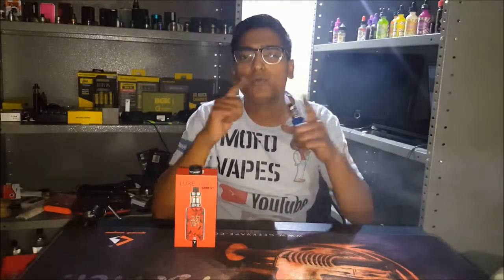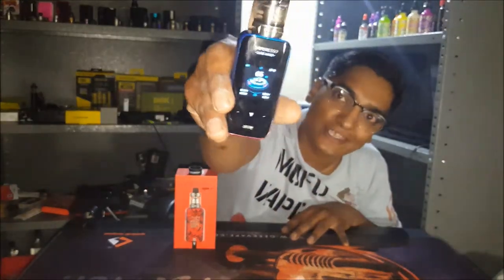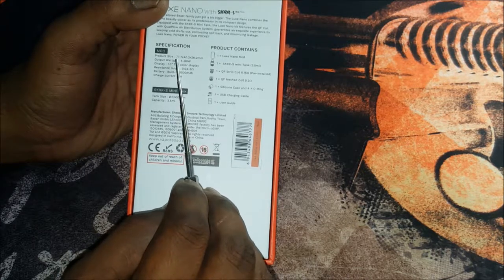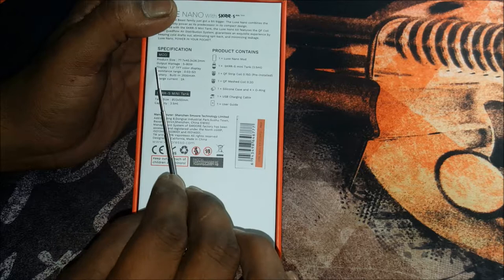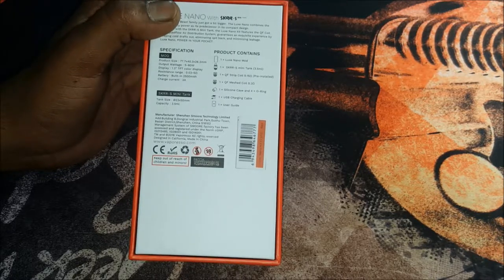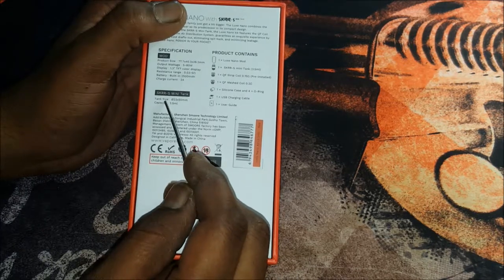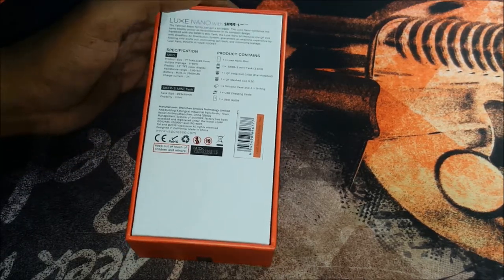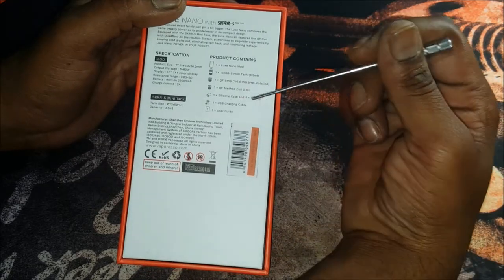Vaporesso Luxe Nano Kit cw SKRR -S Mini Tank + Give Away! - Mofo Vapes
Vaporesso Luxe Nano Kit cw SKRR -S Mini Tank

***THIS PRODUCT CONTAINS NICOTINE AND SHOULD NOT BE USED BY ANYONE UNDER THE AGE OF 18

Mofo Vapes
@Mofo Vapes

Vaping Underground
Atomizer Reviews: